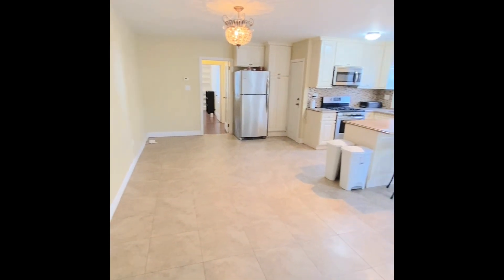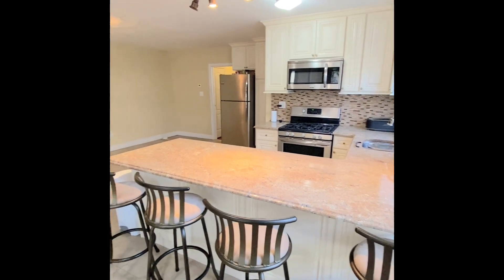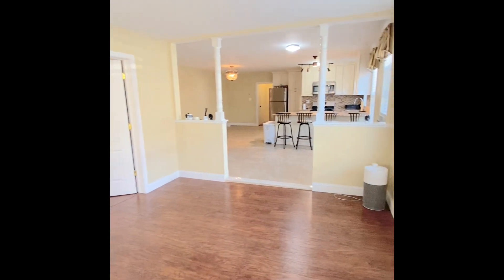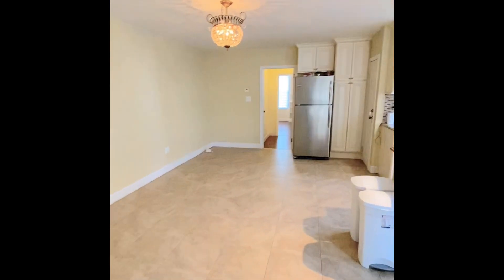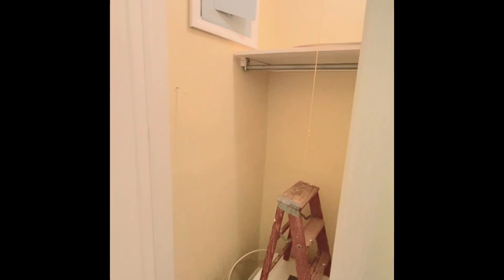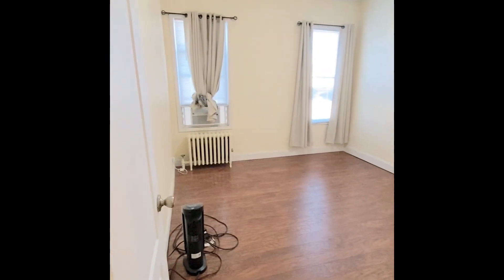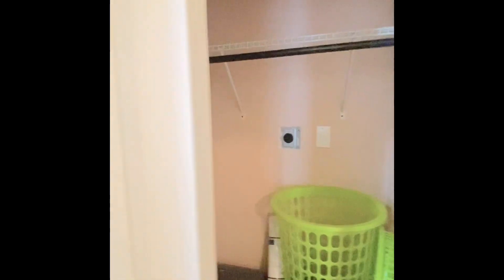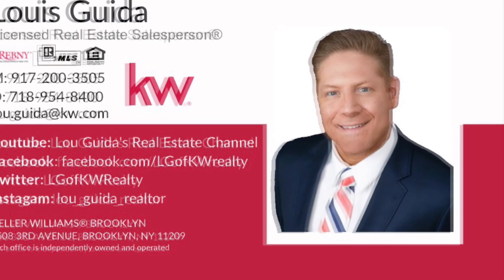Bensonhurst Apartment, RENTED - NO LONGER AVAILABLE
Gorgeous 3 Bedroom Full Floor Apartment for Rent in Bensonhurst!
73rd & 21st Ave.

$2,700 Monthly
2nd Floor (2 Family)
Modern Kitchen with stainless steel appliances, marble countertops & plenty of cabinets.
3 Bedrooms or 2 BR + Office
Utilities are Not Included
Pets are not allowed.
Tile & Hardwood Flooring throughout
No Washer & Dryer Allowed

1st Month Rent, Security Deposit & Broker Fee Due at Lease Signing.